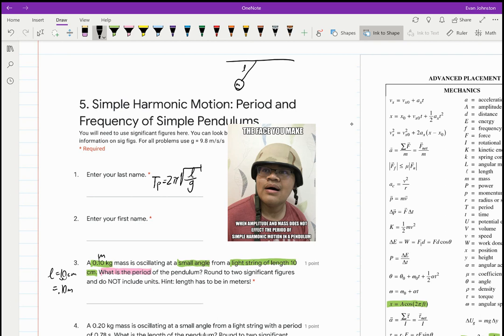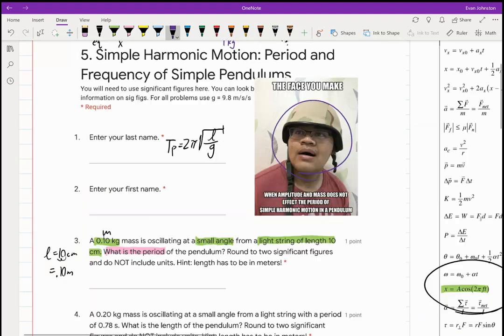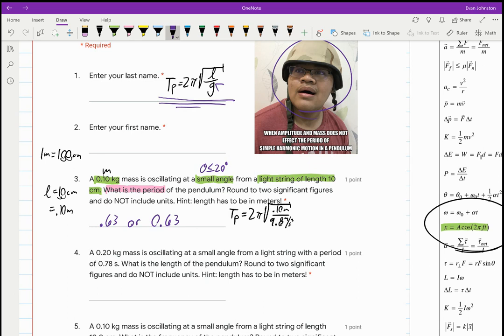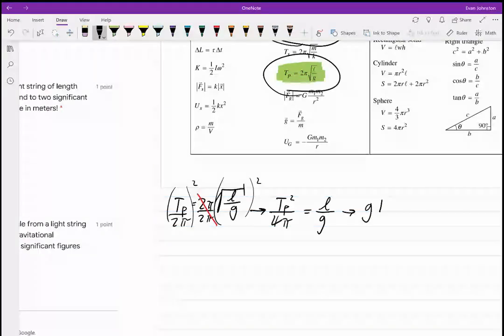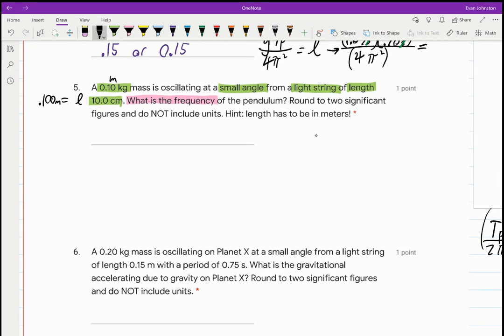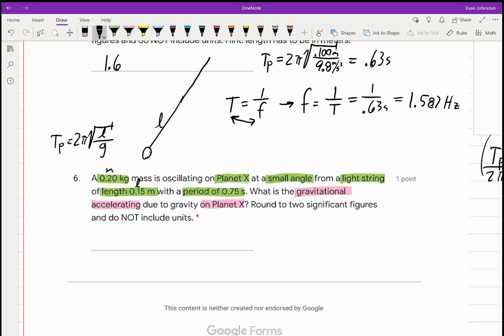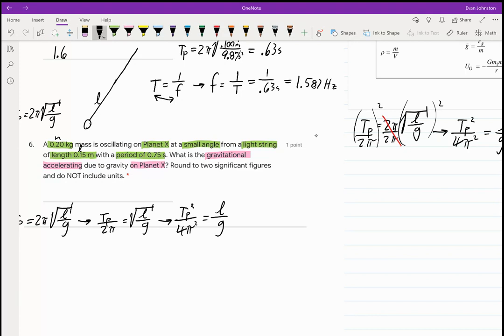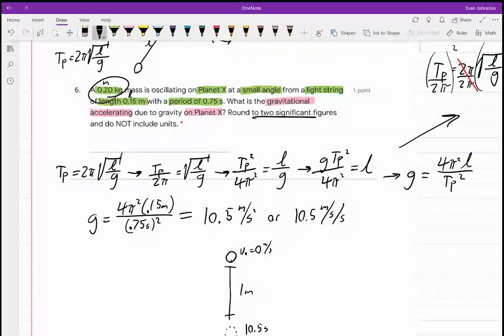5. Solutions: Period and Frequency of Simple Pendulums